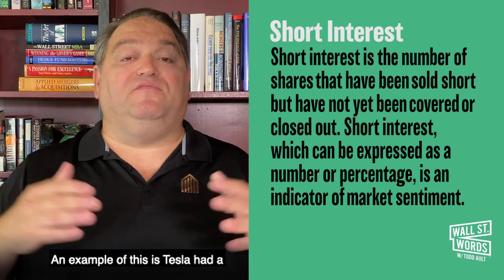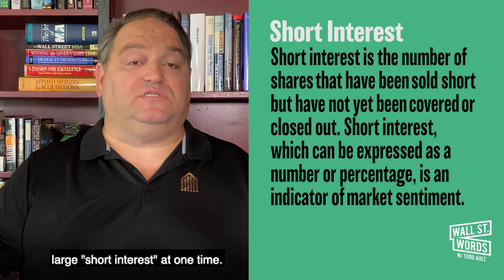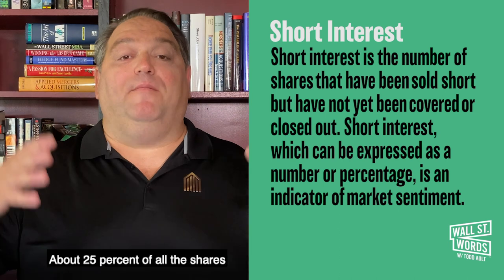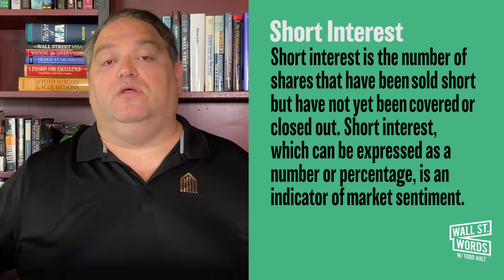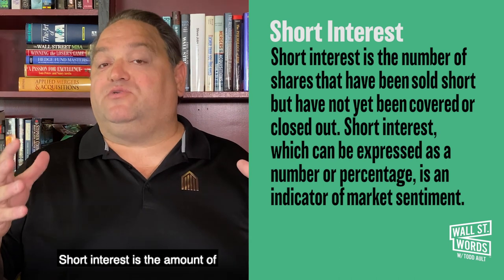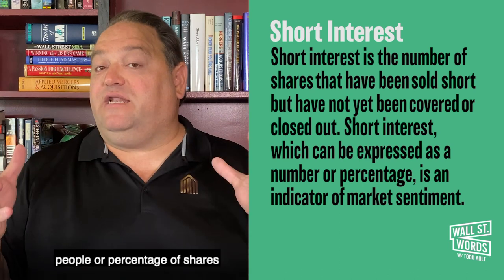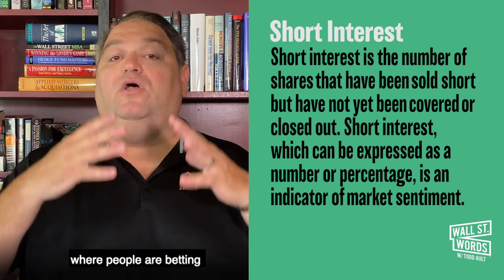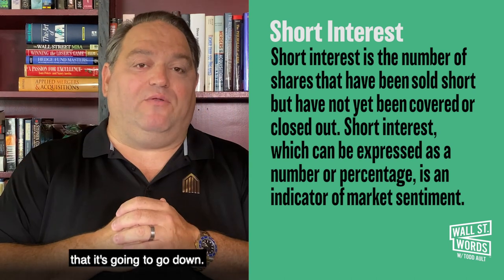Wall Street Words word of the day = Short Interest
Hello YouTube, Todd Ault here, and Welcome to Wall Street Words! Today's Wall Street term is "Short Interest"

Definition - Short interest is the total number of shares of a particular stock that have been sold short by investors but have not yet been covered or closed out. This can be expressed as a number or as a percentage. When expressed as a percentage, short interest is the number of shorted shares divided by the number of shares outstanding.

In today's world, knowledge is powerful and I'm here to share my 30+ years of Wall Street experience with you.  Wall Street can definitely be intimidating for a lot of people, so I'm super excited to announce our launching of "Wall Street Words."

Whether you are an entrepreneur just starting your Business, or are a seasoned Business owner, like myself, Wall Street Words with Todd Ault will be surely become your new favorite channel.

I've had a lot of personal success when investing or trading stock and I want to share these Wall Street terms to help educate you, the viewer when it comes to the NYSE aka the New York Stock Exchange.  My goal is to provide you with new information and real world examples of trading and market terms, phrases, forms needed by the SEC, so you can have the ability to make a more educated choice before you hit "The Street."

If this is your first time "Welcome to Wall Street."  Always Great things happening here.

"Ault Global, Inc. and its Wall Street Words content is for informational purposes and is not intended to substitute for the advice of a licensed or certified attorney, accountant, financial advisor, or other certified financial professionals. Ault Global, Inc. and its Wall Street Words does not provide any investment, financial, accounting or other professional advice."